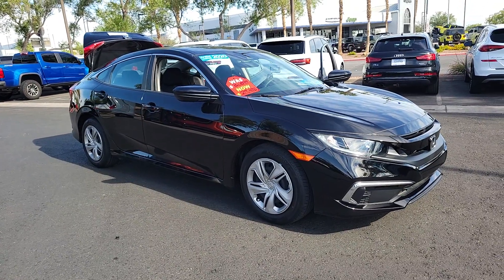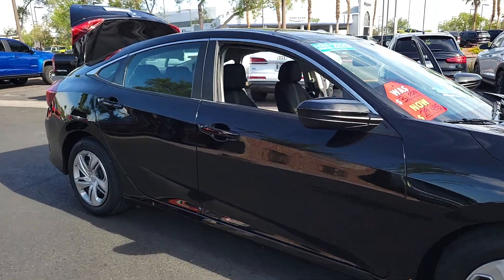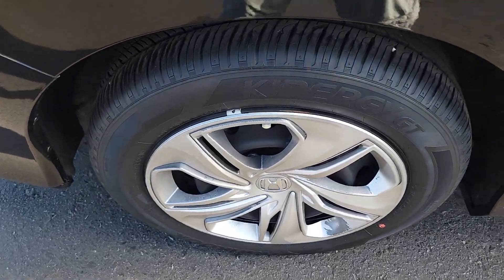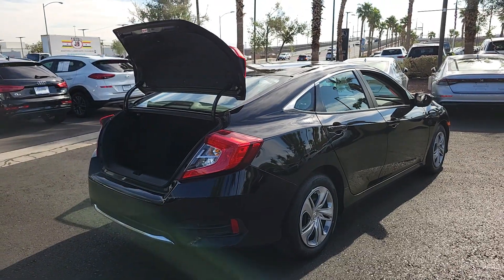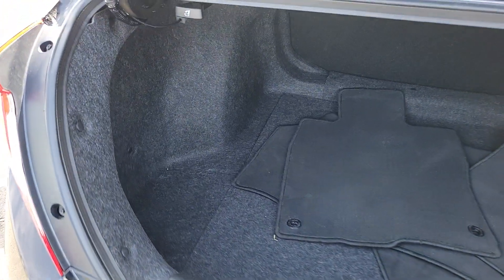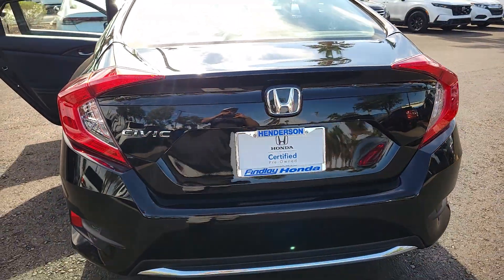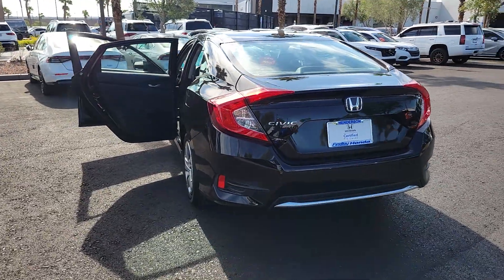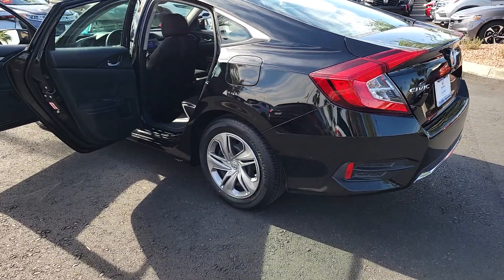2020 Honda Civic Henderson, Las Vegas, Laughlin, St George, Flagstaff, NV H231775A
Crystal Black Pearl [LISTING TYPE] 2020 Honda Civic LX CVT available in Henderson, Arizona at Findlay Honda Henderson. Servicing the Las Vegas, Laughlin, St George, Flagstaff, NV area.

Side Impact Beams,Dual Stage Driver And Passenger Seat-Mounted Side Airbags,Collision Mitigation Braking System (CMBS) + FCW,Collision Mitigation-Front,Low Tire Pressure Warning,Dual Stage Driver And Passenger Front Airbags,Curtain 1st And 2nd Row Airbags,Airbag Occupancy Sensor,Rear Child Safety Locks,Outboard Front Lap And Shoulder Safety Belts -inc: Rear Center 3 Point, Height Adjusters and Pretensioners,Back-Up Camera,Front Bucket Seats -inc: driver seat manual height adjustment and adjustable head restraints,6-Way Driver Seat -inc: Manual Recline and Fore/Aft Movement,4-Way Passenger Seat -inc: Manual Recline and Fore/Aft Movement,Full Folding Bench Front Facing Fold Forward Seatback Rear Seat,Manual Tilt/Telescoping Steering Column,Front Cupholder,Rear Cupholder,Power Fuel Flap Locking Type,Remote Releases -Inc: Power Cargo Access,Cruise Control w/Steering Wheel Controls,Distance Pacing w/Traffic Stop-Go,Automatic Air Conditioning,HVAC -inc: Underseat Ducts,Illuminated Glove Box,Driver Foot Rest,Interior Trim -inc: Metal-Look Instrument Panel Insert, Metal-Look Door Panel Insert and Metal-Look Interior Accents,Full Cloth Headliner,Metal-Look Gear Shifter Material,Day-Night Rearview Mirror,Driver And Passenger Visor Vanity Mirrors w/Driver And Passenger Auxiliary Mirror,Full Floor Console w/Covered Storage and 1 12V DC Power Outlet,Front Map Lights,Fade-To-Off Interior Lighting,Full Carpet Floor Covering -inc: Carpet Front And Rear Floor Mats,Carpet Floor Trim and Carpet Trunk Lid/Rear Cargo Door Trim,Cargo Space Lights,FOB Controls -inc: Cargo Access and Windows,Instrument Panel Bin, Driver / Passenger And Rear Door Bins,Delayed Accessory Power,Systems Monitor,Redundant Digital Speedometer,Outside Temp Gauge,Digital/Analog Appearance,Seats w/Cloth Back Material,Fixed Rear Head Restraints,Sliding Front Center Armrest,Perimeter Alarm,Immobilizer,1 12V DC Power Outlet,Air FiltrationRadio: 160-Watt AM/FM Audio System -inc: 4 speakers, 5-inch color LCD screen, Blue